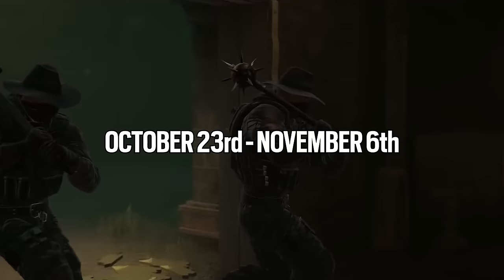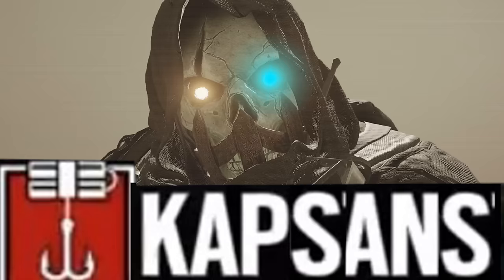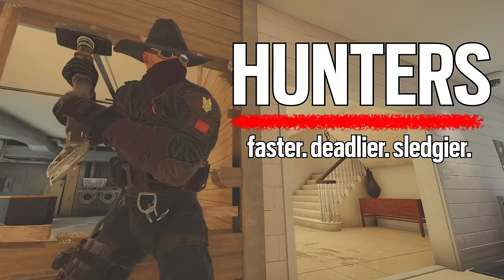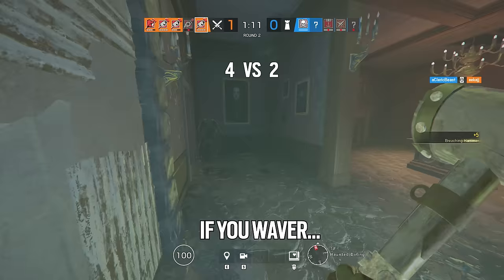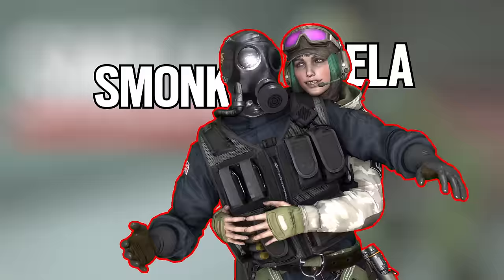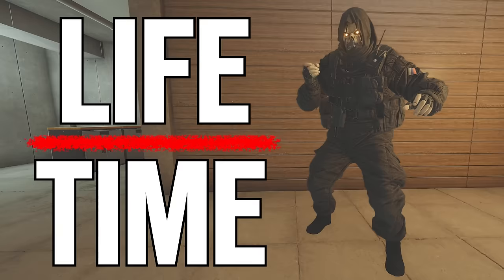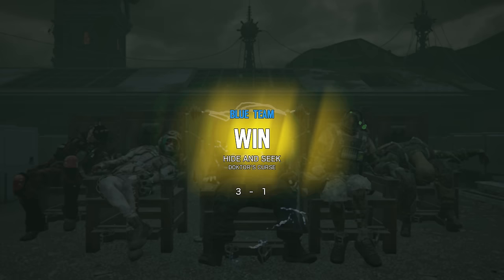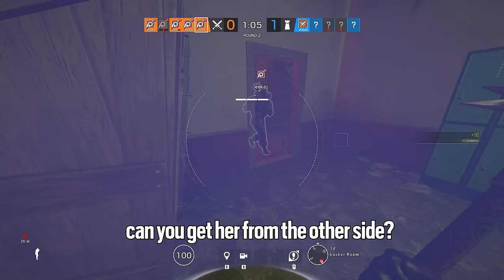RATTLE SUCC SPOOK | Rainbow Six Siege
➧MY SETUP

BUDDIES YOU HEARD IN THIS VIDEO ▼

MUSIC ▼

World on Fire - Sightless in Shadow

Highland Sights - Trabant